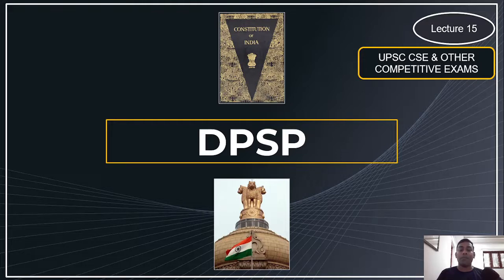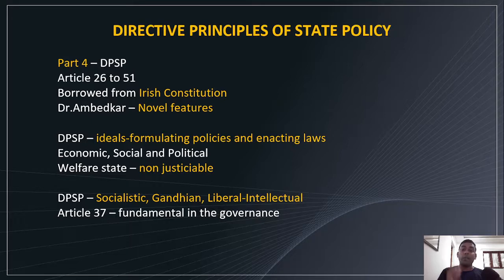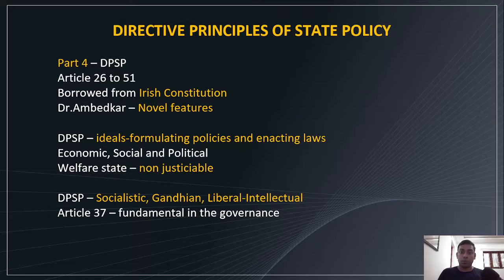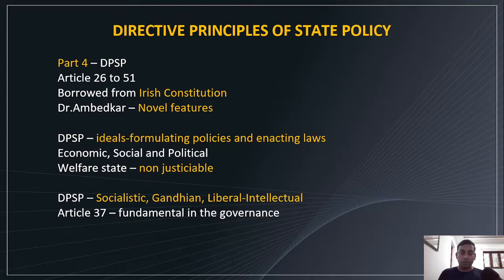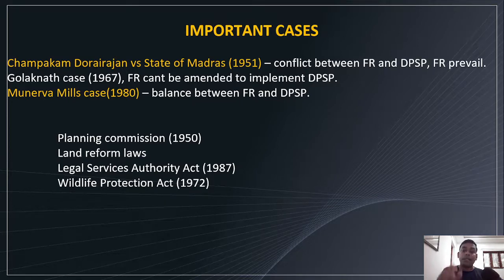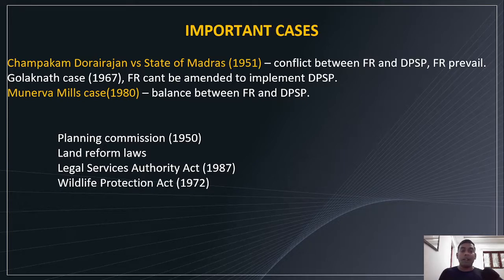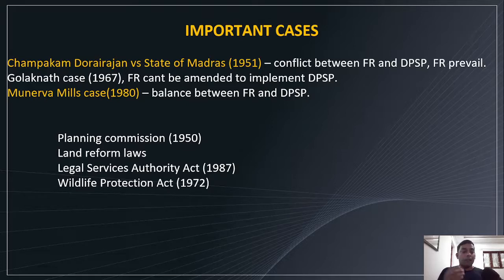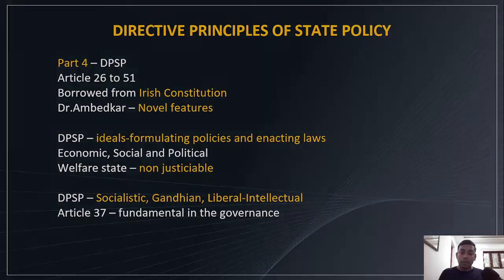DPSP || Directive Principles of State Policy || UPSC CSE || M Lakshmikanth